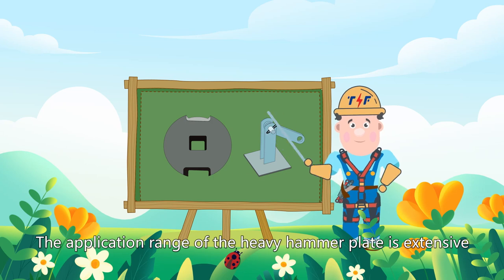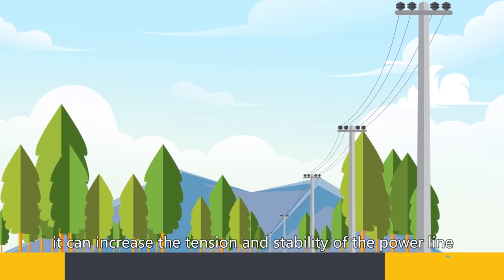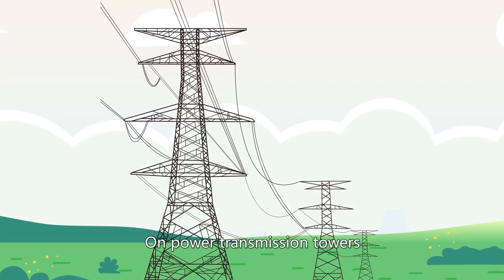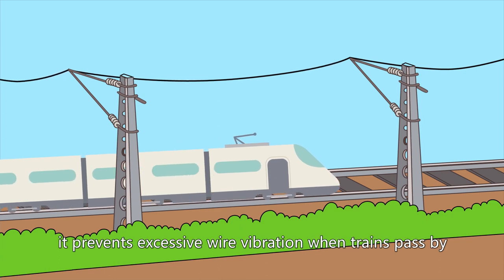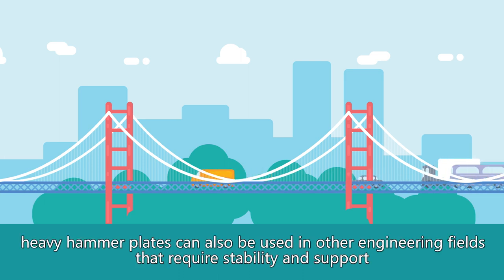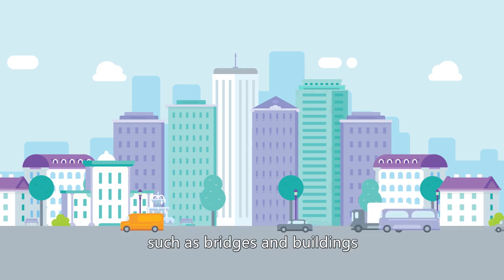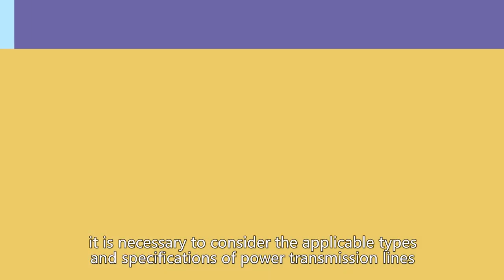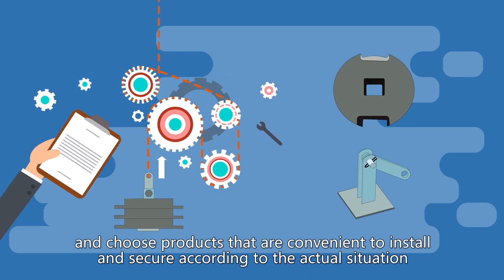Heavy Hammer Plate: Everything You Need to Know Part 2/2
In today's video, we talk about the application for heavy hammer plate. It can be used in electrical sector, and other engineering fields such as bridges and buildings.